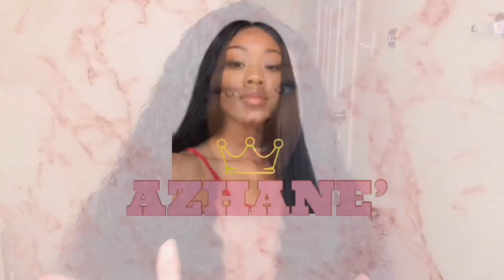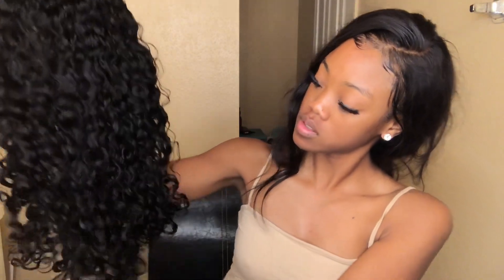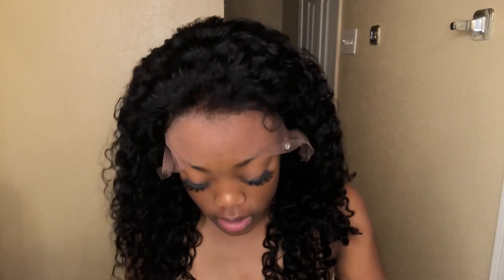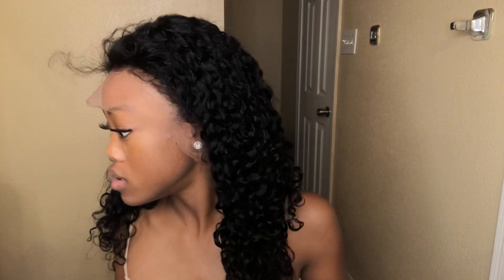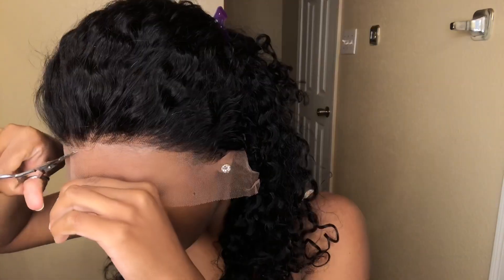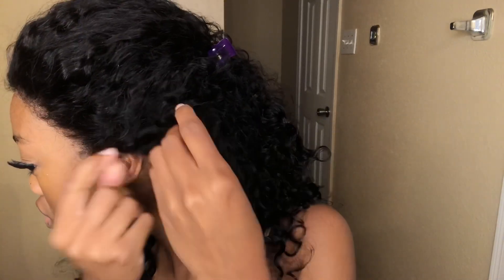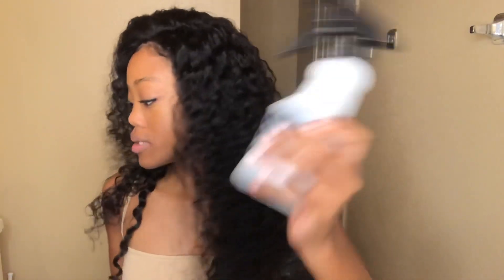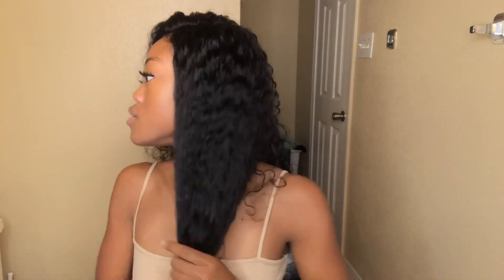BEST Affordable Deep Wave Hair FT LAVY HAIR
2.Hair detail: 130 density Brazilian deep wave lace frontal wigs with 20 inches